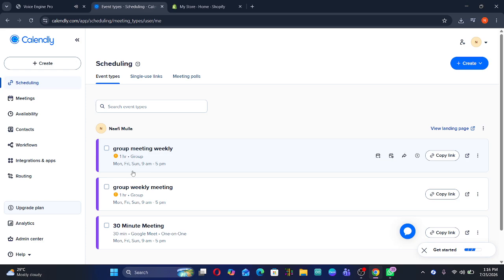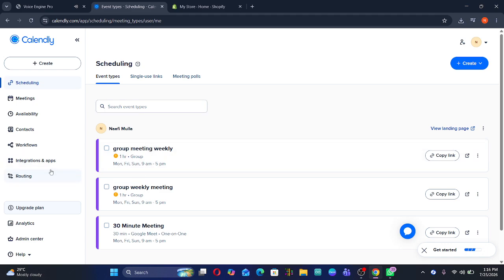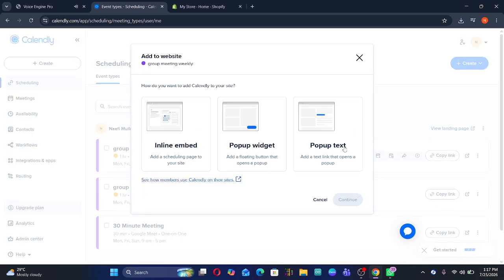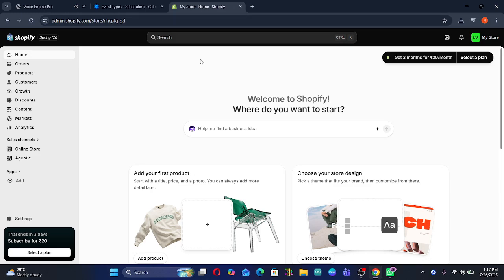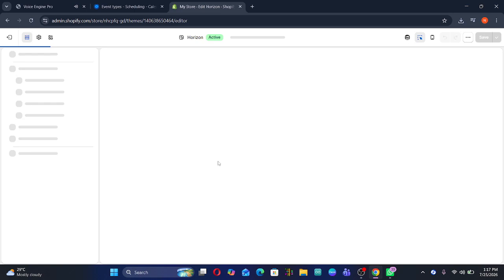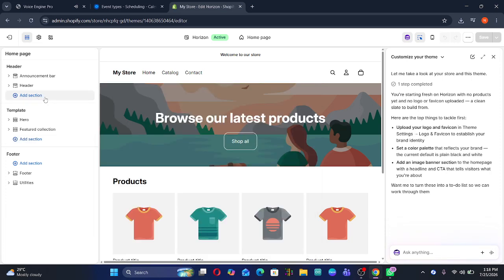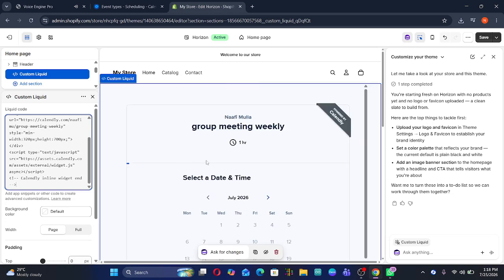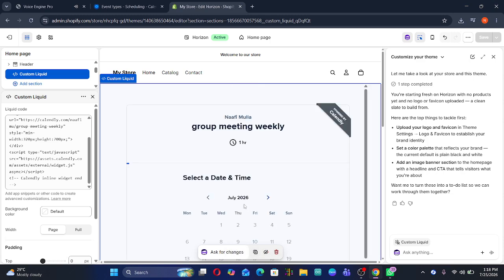How to Add Calendly to Shopify (Step By Step) (2026 Guide)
Integrating Calendly with Shopify can feel challenging when you want to manage appointments directly from your store. First you'll set up your Calendly account for integration, then you'll connect your Calendly to your Shopify store, and finally you'll customize your calendar settings to fit your needs. After this tutorial, you'll have a fully functional scheduling system within your Shopify site, streamlining your customer appointments with ease.